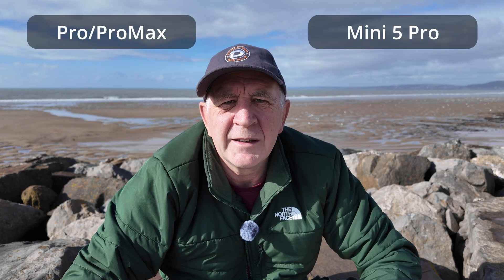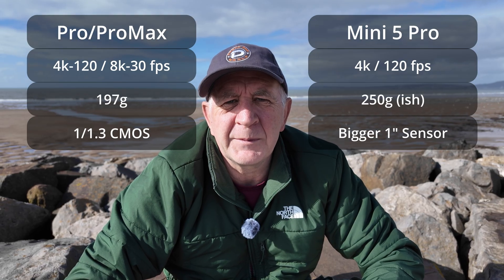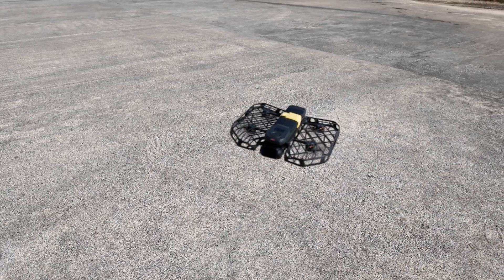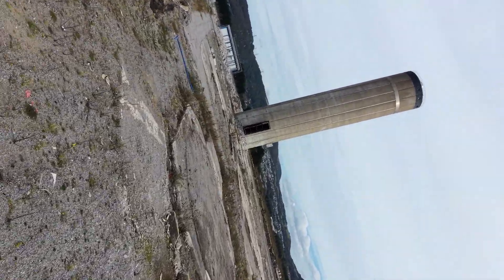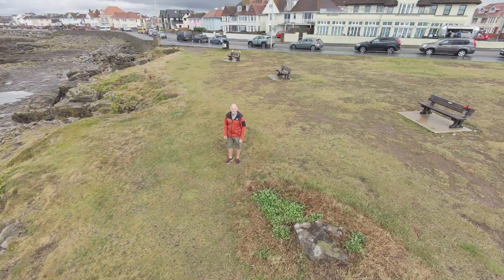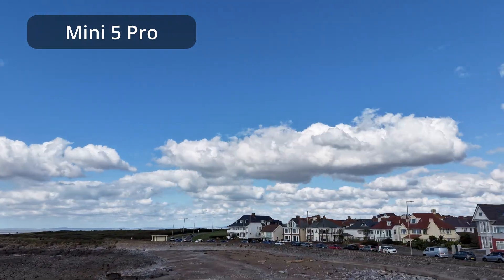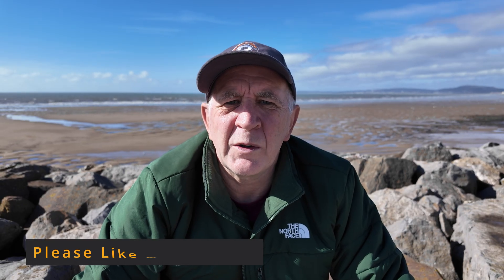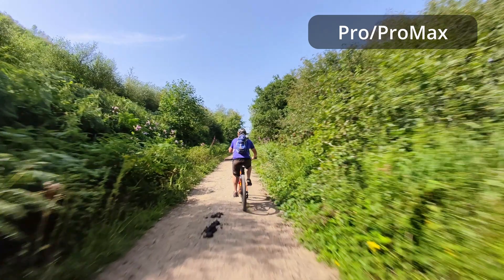DJI Mini 5 Pro vs Hover Air X1 Pro or Pro Max. An Alternative After DJI Ban?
This video provides a tutorial for the DJI Mini 5 Pro drone and if the Hover Air X1 Pro or Pro Max is a valid replacement. It explains the basic features of the DJI Mini 5 Pro and Hover Air X1 Pro or Pro Max drones. Could the Hover Air X1 Pro or Pro Max be a DJI Mini 5 Pro alternative.

DJI Mini 5 Pro Fly More Combo with DJI RC-N3
DJI Mini 5 Pro
DJI Mini 4 Pro
DJI Neo
DJI Neo Combo
DJI Neo Motion Combo
DJI Osmo Nano
DJI Osmo Pocket 3
Insta360 Go 3s
Insta360 X5

STARTRC Mini 5 Pro Sun Hood for DJI RC 2 Controller, 3-IN-1 Sunshade